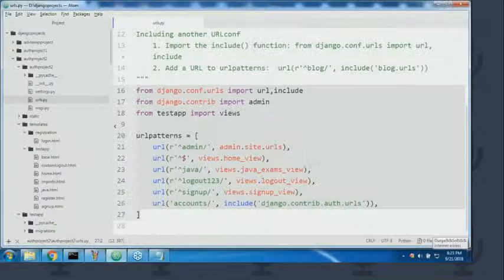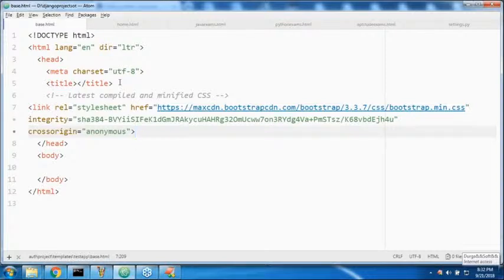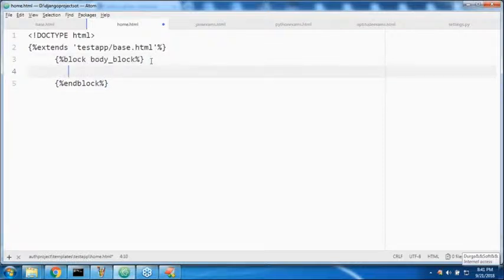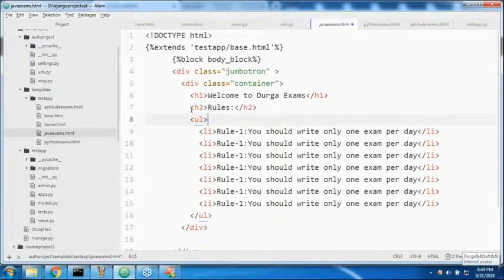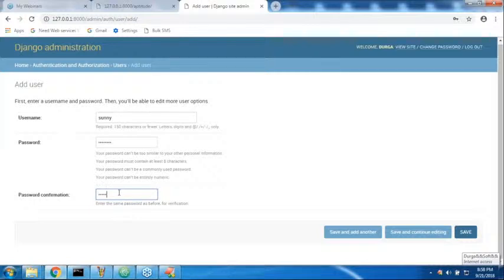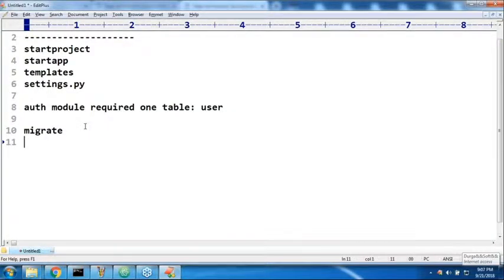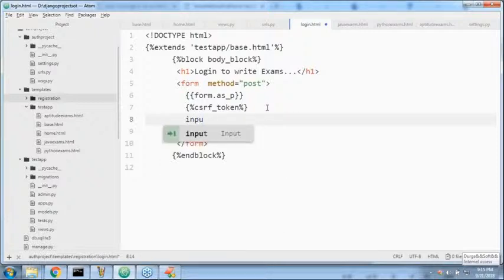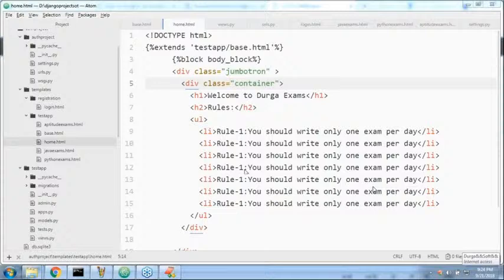Django Youtube Live Stream by Durga Sir@11AM